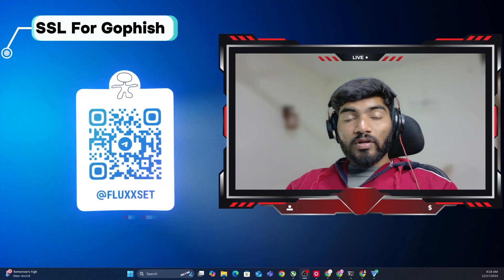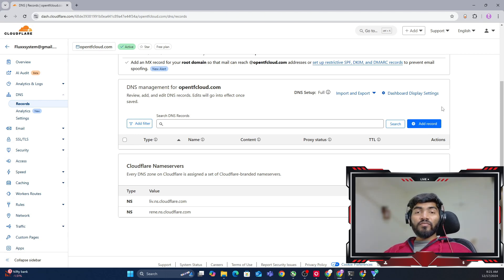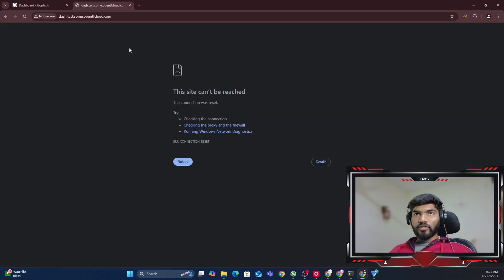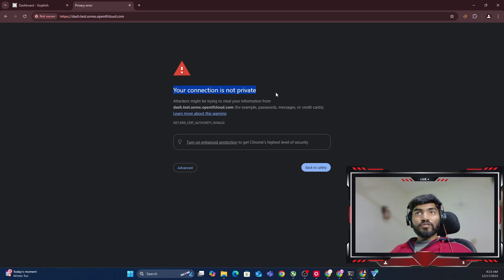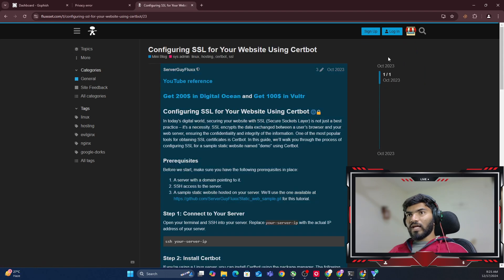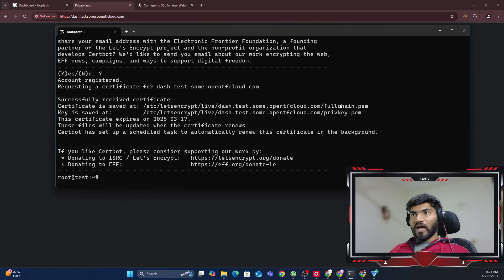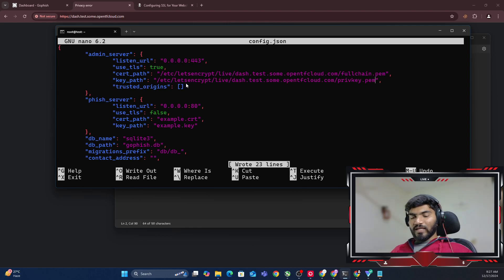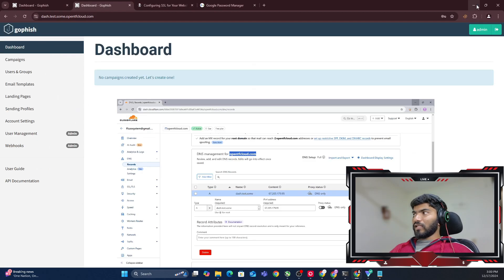Gophish | L7 | SSL For Gophish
❓ Got Questions?

00:00 Intro SSL Issue
00:29 Domain Name Needed
00:56 DNS Record Setup
02:17 Initial Connection Error
02:35 Config.js Edit
03:15 Gophish Restart
03:43 Install Certbot
03:59 Request SSL
04:21 FlexxSet SSL Guide
04:58 Run Certbot
05:51 Certificate Details Saved
06:18 Edit config.js
07:16 Verify Secure
07:31 Password Manager
07:59 Hide IP
08:17 Outro Support